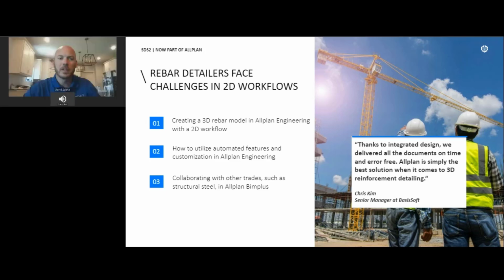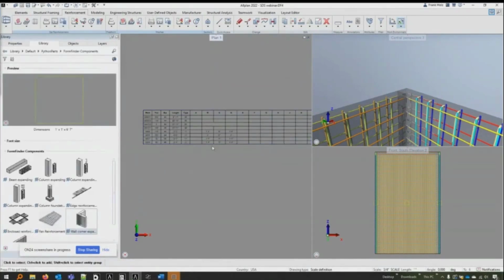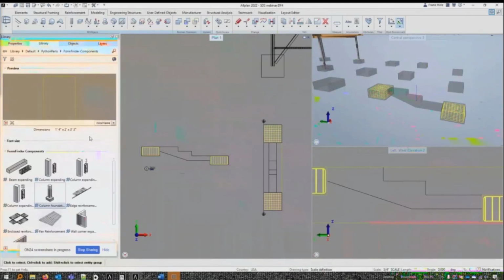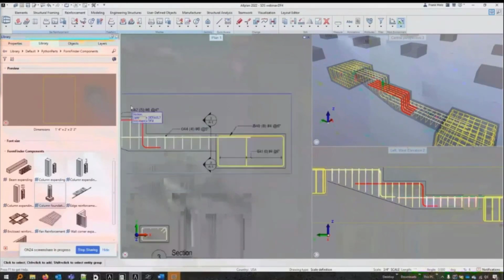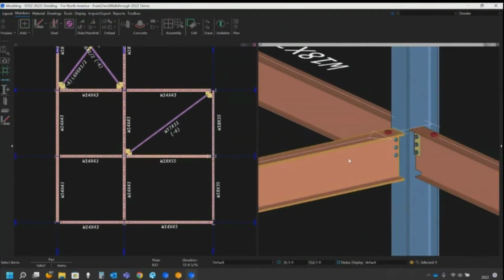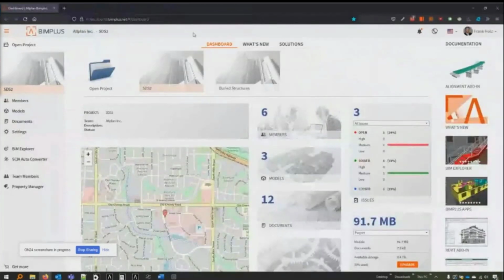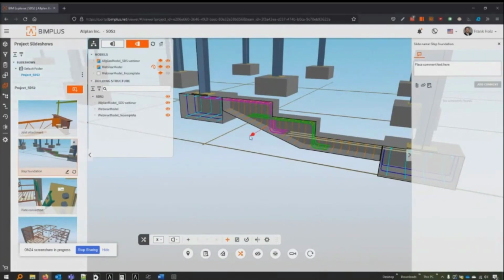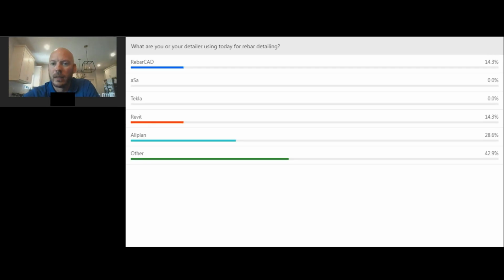Rebar Detailing in Allplan: Creating 3D Models with a 2D Workflow Webinar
Join this special joint webinar with SDS2 and ALLPLAN to learn how rebar detailers can tackle 3D with ease. With Allplan Engineering, you can work in a familiar 2D environment while enjoying all the benefits of 3D, along with Allplan's many intelligent features, such as automated clash detection, scheduling, workflow detailing, splicing, and more.

Plus, get a quick look at what your counterparts in structural steel can do in SDS2, and see how you can bring your models together in Allplan Bimplus for a powerful and seamless project workflow.

What you'll learn:

-How to create a 3D rebar model in Allplan Engineering with a 2D workflow
-How to utilize automated features and customization in Allplan Engineering
-How to collaborate with other trades, such as structural steel, in Allplan   Bimplus